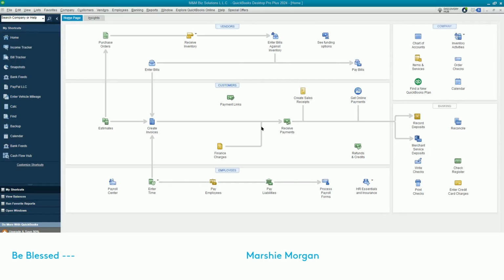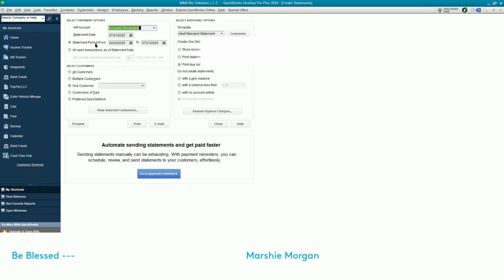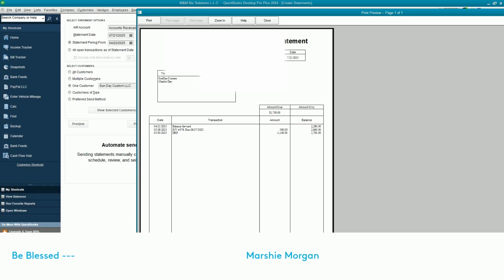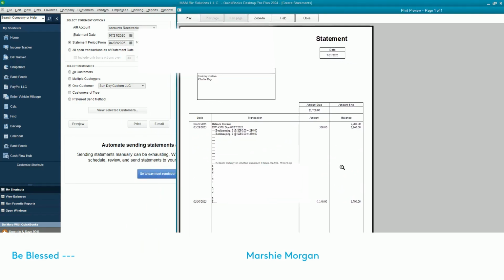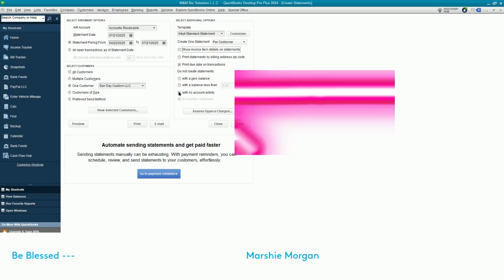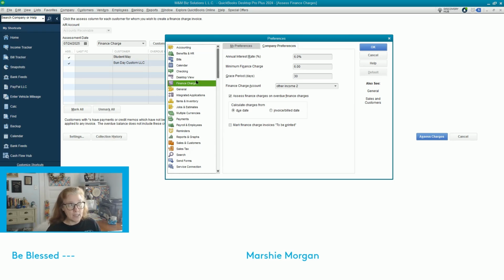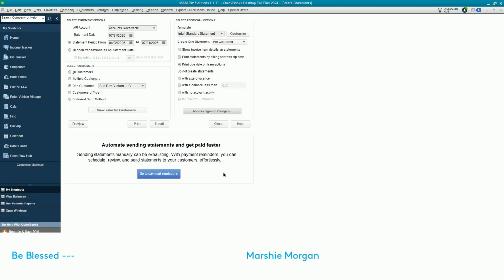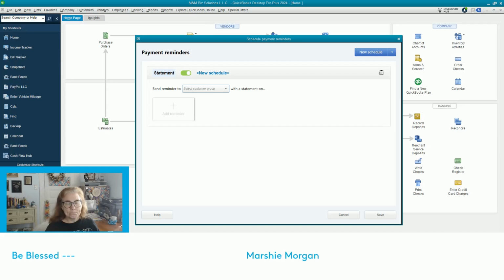How Do You Create a Statement in QuickBooks Desktop & Enterprise?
QuickBooks Desktop - Enterprise Statement How-To Guide
Get paid faster by using statements. QuickBooks Desktop: statements explained. Confused about statements in QuickBooks Desktop? You're not alone! In this video, we break down the ins and outs of customer statements—when to use them. Learn how to create, send, and manage statements step-by-step. Whether you're tracking outstanding balances, handling monthly billing, or cleaning up your Accounts Receivable, this guide will help you make sense of it all.
Master the details and get paid faster—QuickBooks style!

Books by Marshie Morgan:
13 Interactive Challenges to Self-Discovery

👉 More Items I Use You May Find of Interest

👉My thoughts and opinions are just that and the facts are allegedly true and correct.  I am not a medical professional, counselor, therapist or fitness expert, therefore, always consult with your professional about your particular issue.
✌️About me: I live in the USA in Texas with my two cats and fish. I love to travel and cruise. I love to share my story in front of audiences as a Speaker or Podcast Guest.  to learn more.